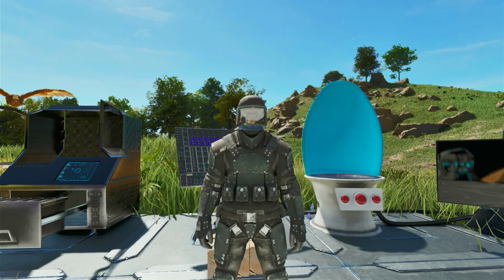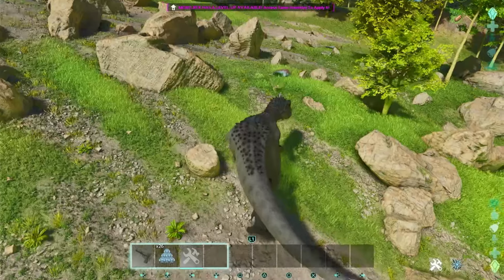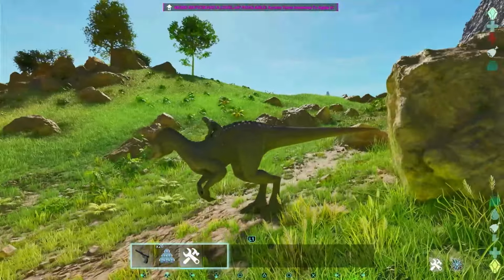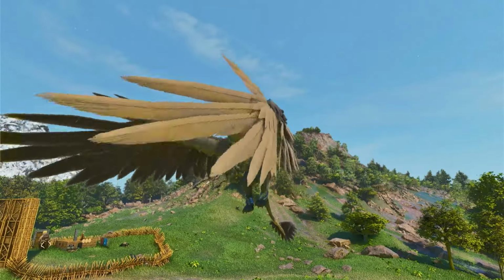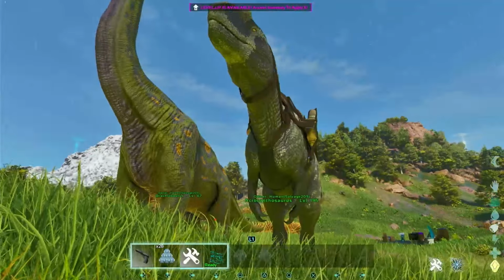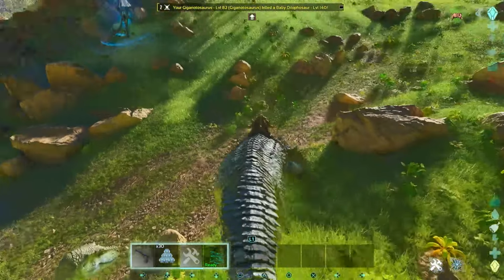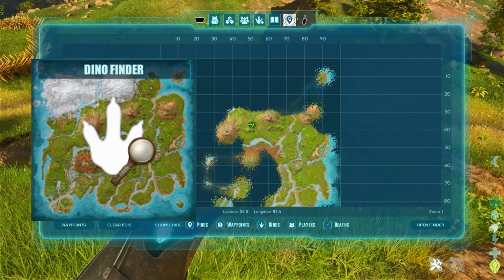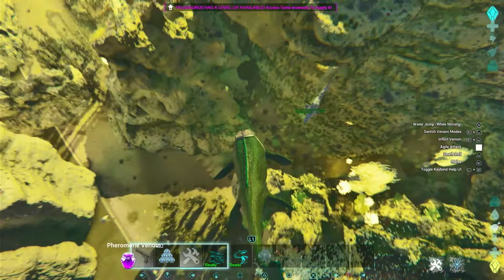Best Mods for Ark Survival Ascended PS5 [2024]